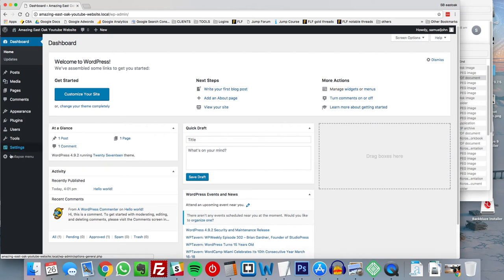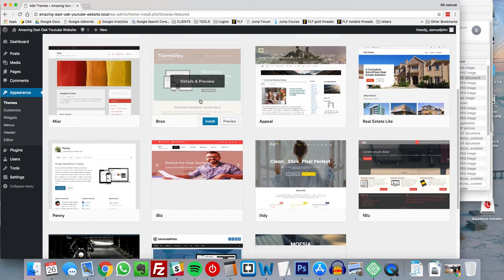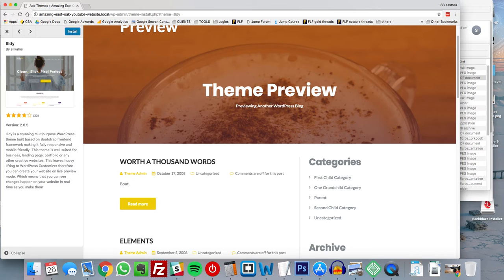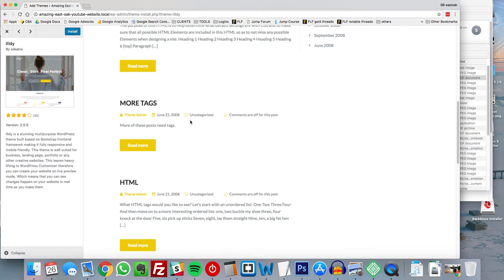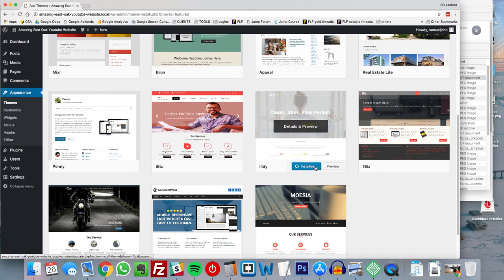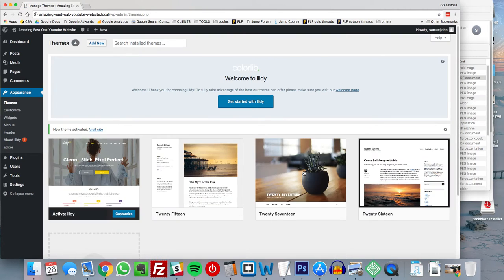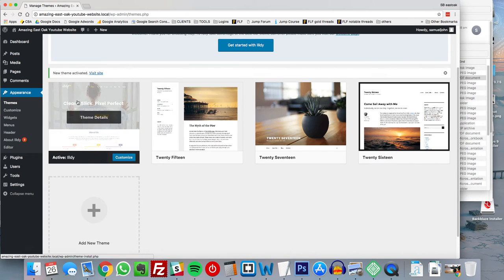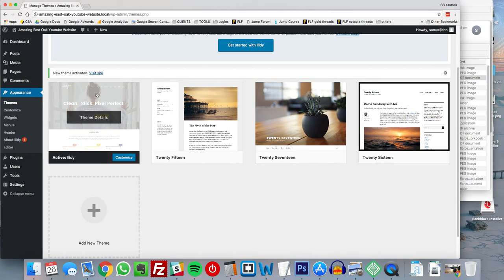How To Add a New Theme in Wordpress 2018 (Easy and Simple Tutorial)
In this video I show you how to easily add a new theme to Wordpress.
Want to learn from other web designers in the industry? Join our friendly exclusive facebook group!